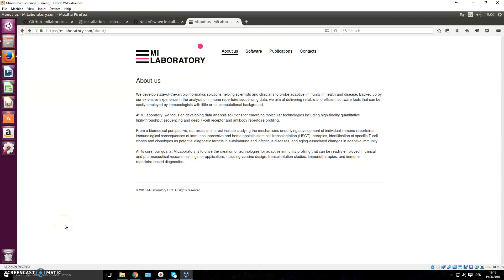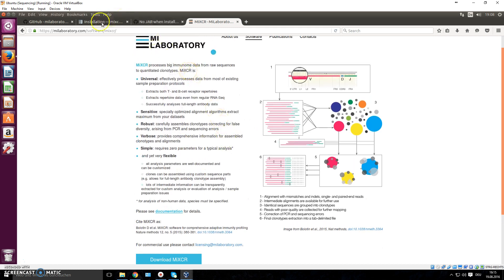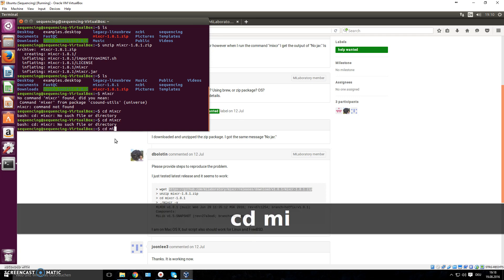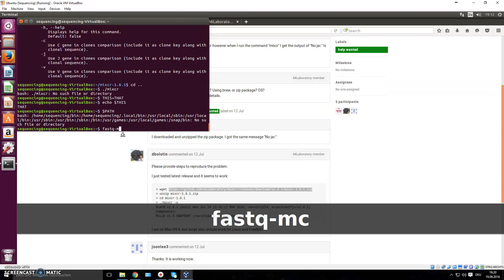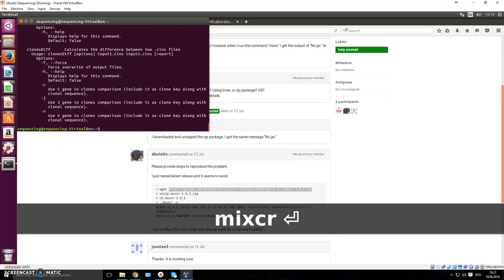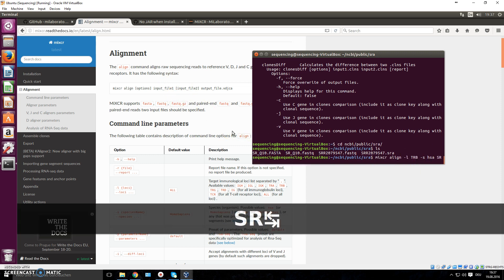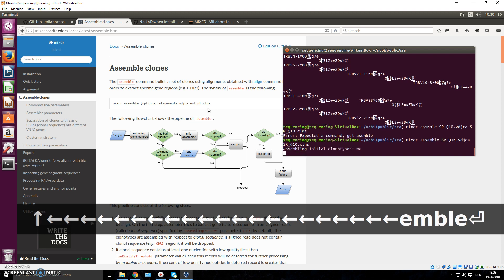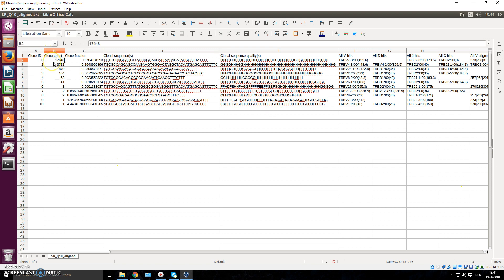08.1 How to align your reads using MIXCR (PART 1)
In this video you will learn how install and use the tool MIXCR This tool can be used to align your immunome sequencing data on your own machine. In our example we use TCR sequencing data.